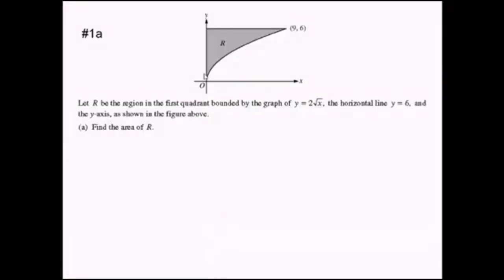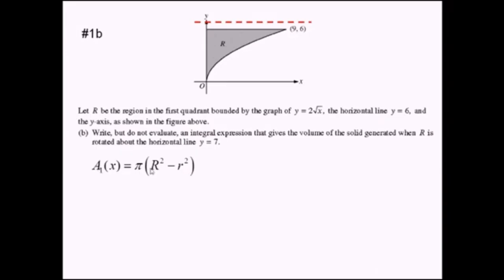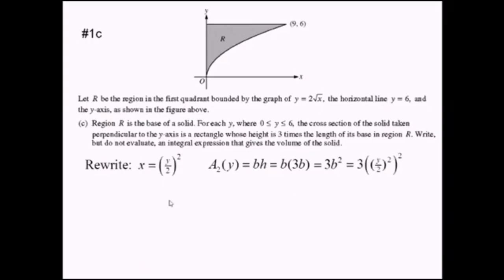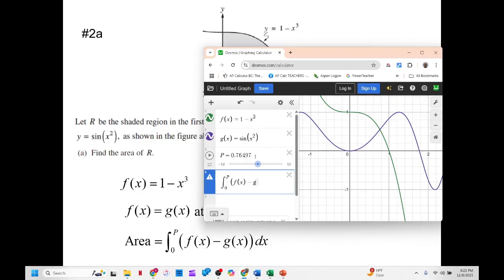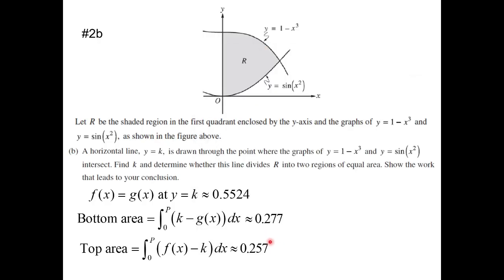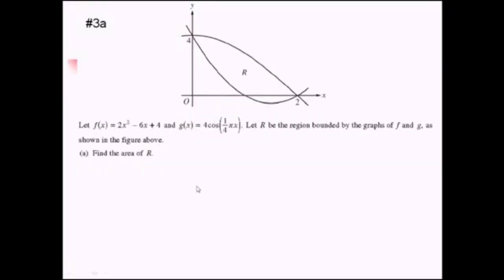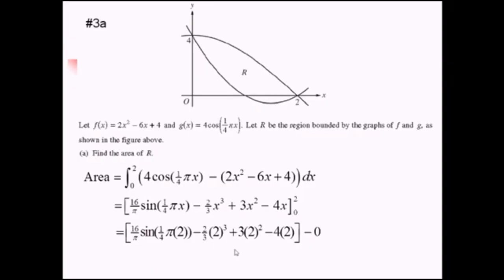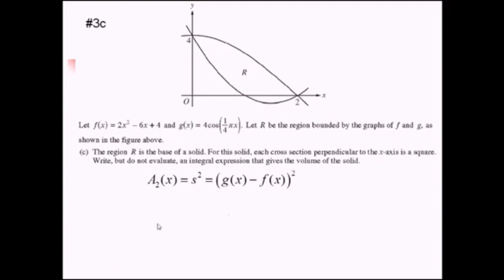Area and Volume Free Response Practice: Problem Set #1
Topic: Area and Volume Free Response Practice